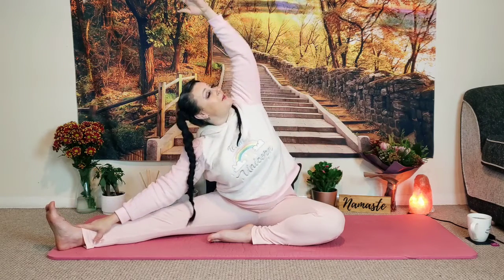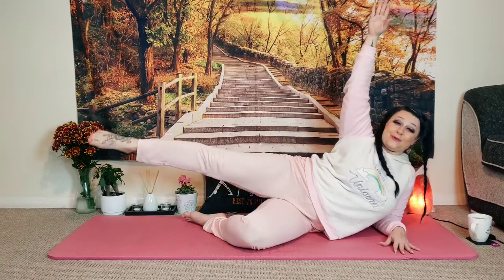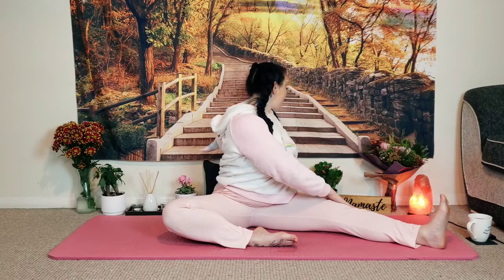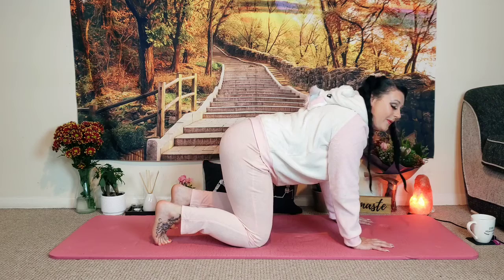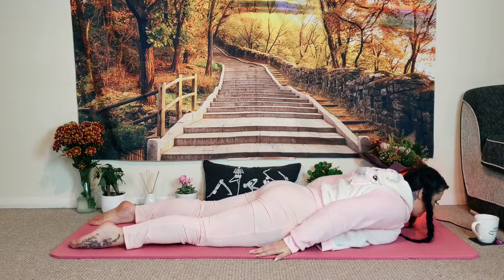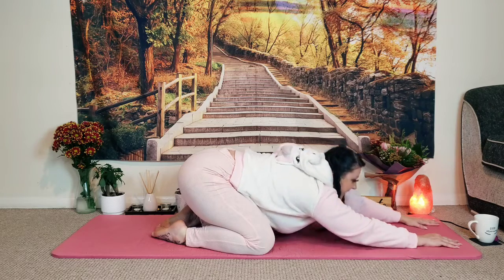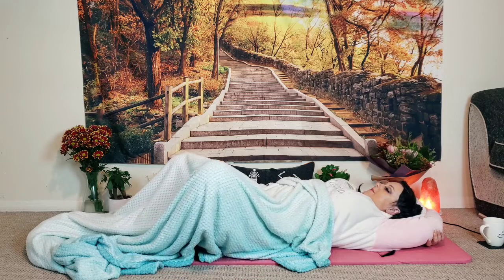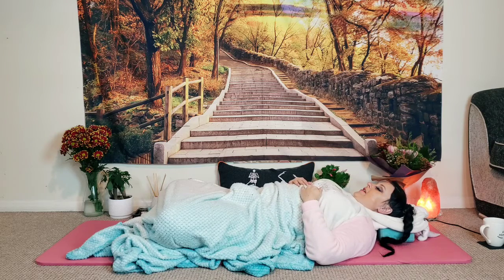Fun Unicorn Pilates